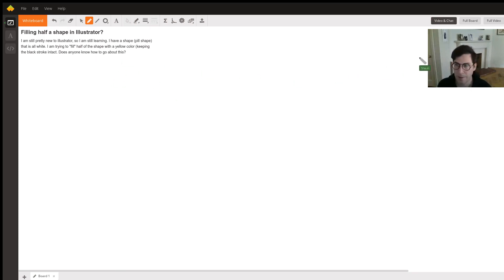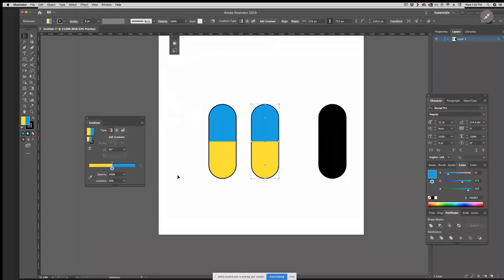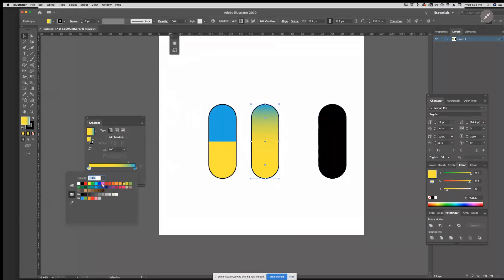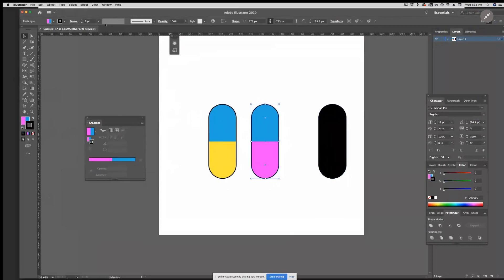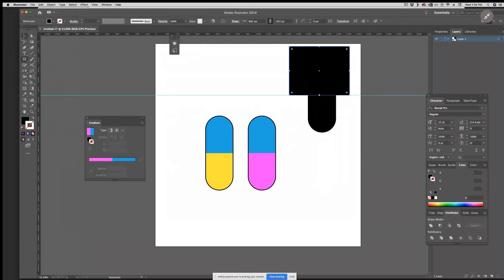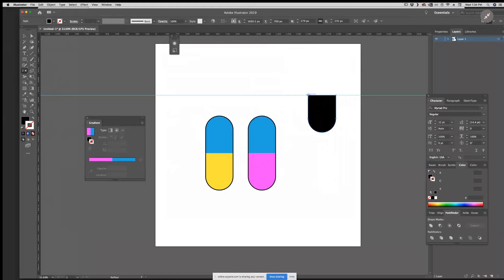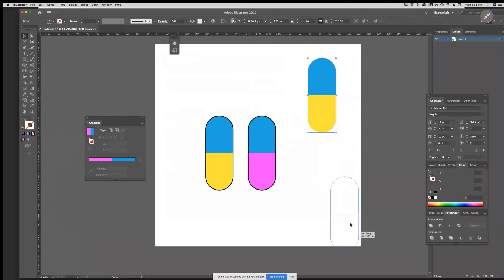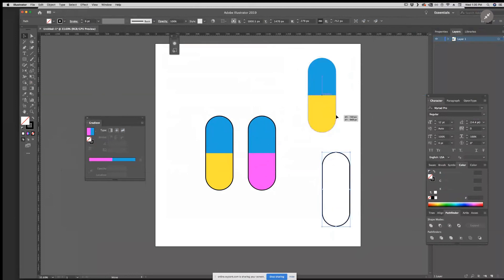Please take a look at the video example regarding your question.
Question: Filling half a shape in Illustrator?
I am still pretty new to illustrator, so I am still learning. I have a shape (pill shape) that is all white. I am trying to "fill" half of the shape with a yellow color (keeping the black stroke intact. Does anyone know how to go about this?

Answered By:

Shaun D.
Learn 3D Arts for Film & Game; Maya, ZBrush, Substance, ++

Written Explanation:

Please take a look at the video example. Also, take note that there are varied ways to approach your challenge; one generally preferred method is a non-destructive approach, which is in the video.If you'd like to learn more about Illustrator, Photoshop, or other digital mediums, I am currently accepting new students and would be more than excited to assist!